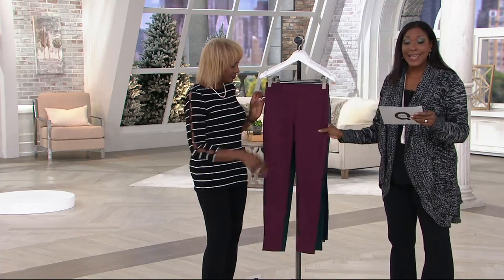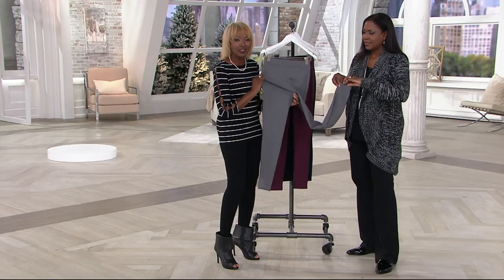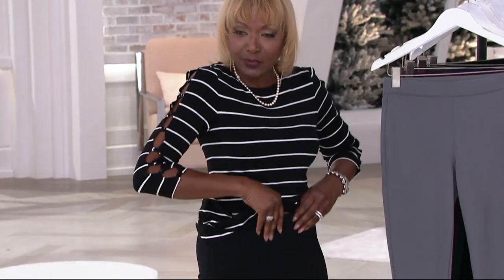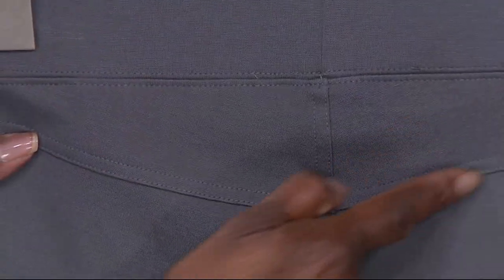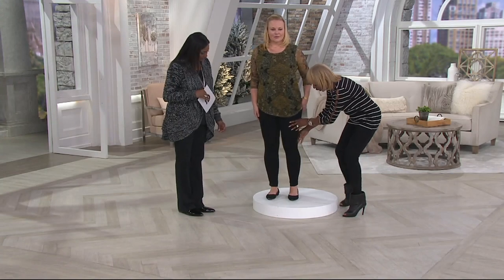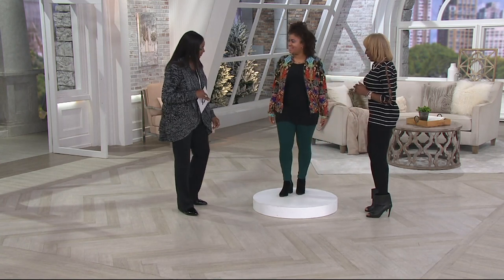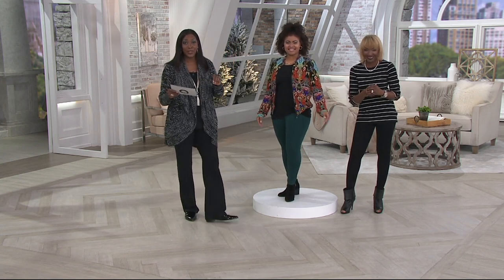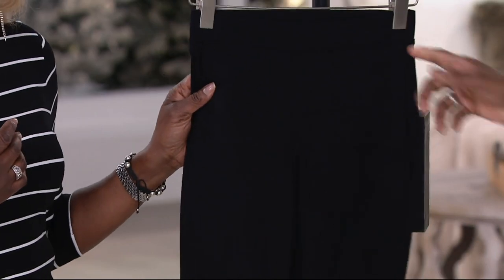Women with Control Pull-On Ponte Royale Leggings on QVC